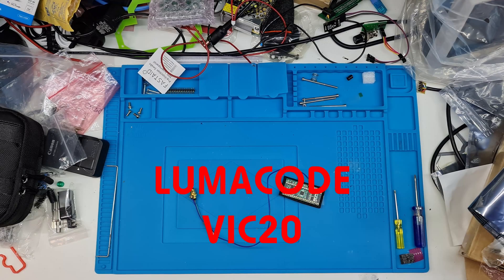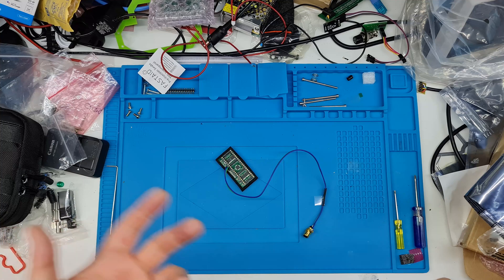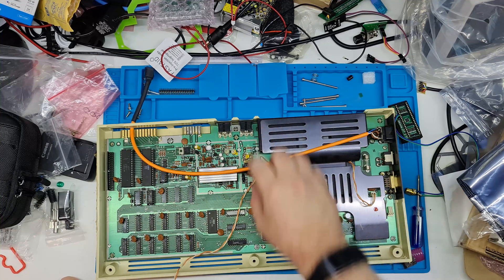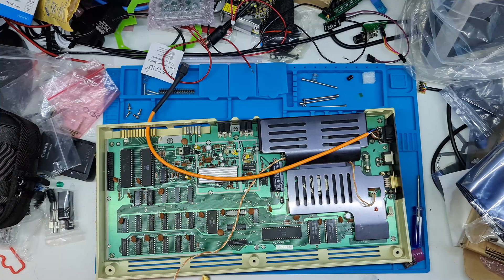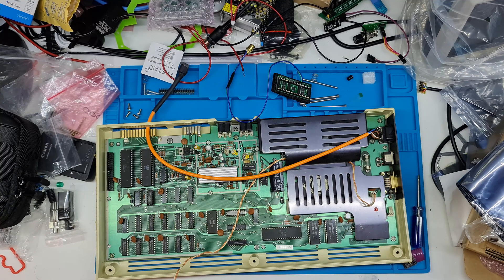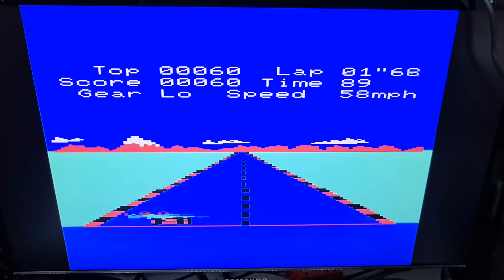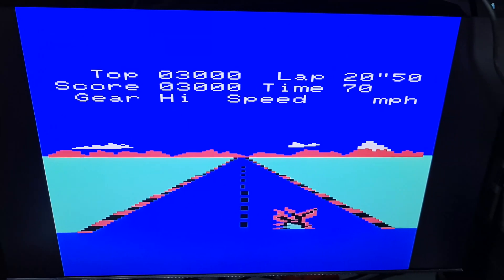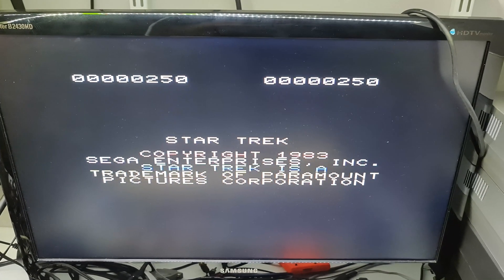LUMACODE VIC20 - Here we show the VicDizer board from c0pperdragon, For perfect video !!!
In this video i show the new lumacode board for the VIC20 computer "VIC20DIgitizer" using a RGB2HDMI.

Don't forget to check out the channels below

.Also be sure to check out PCBWAY.COM for all your PCB & maker needs .